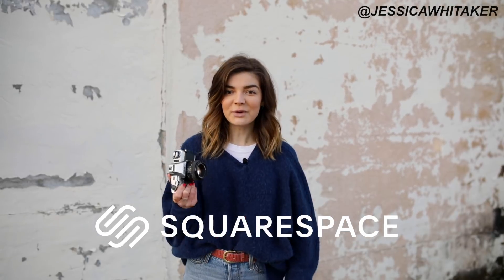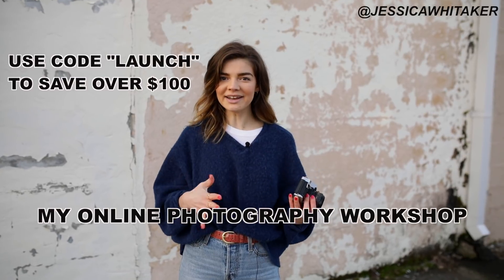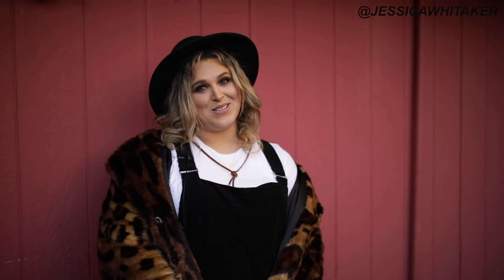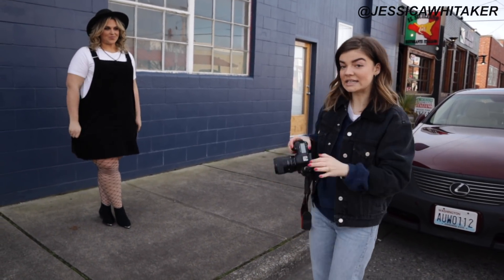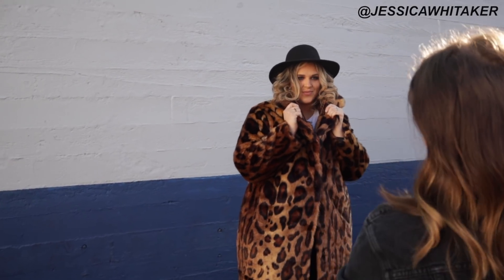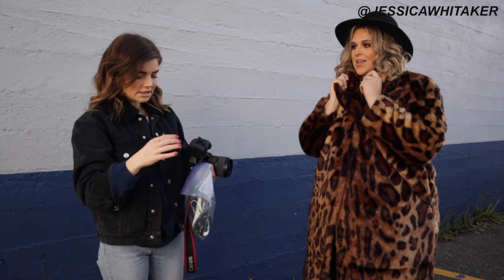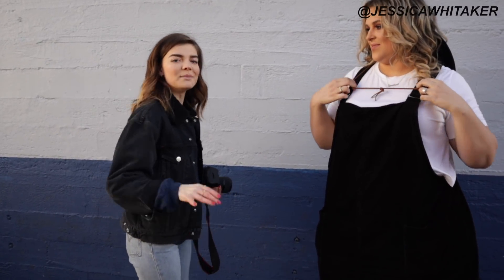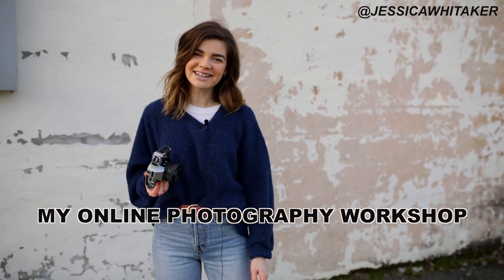Posing Plus Size Women | Two Models, Two Body Types Photoshoot!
In this behind the scenes photography video I am taking you along on a photoshoot where I am photographing two different kinds of plus-size body types. I share a few tips and tricks you can use when taking portraits of plus-size, curvy women.

“i booked a wedding [because of the workshop]! surprise, they are my dream clients too, right up my alley with my outdoorsy interests!”
— cassandra

MY CAMERA
LENS USED
LEVI JEANS

My CAMERA
Lens I use for all my shoots + videos
My Favorite Portrait lens
My zoom lens (great for weddings)
My old camera (all videos before 2017)
My favorite beginner full-frame
My favorite bringer portrait lens ($125!)
My big travel camera backpack
My tripod
My tripod head
SD Card
FAVORITE External Hard Drive
Ring light I use in videos
Soft box lights I use in videos